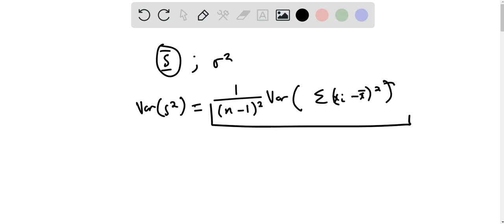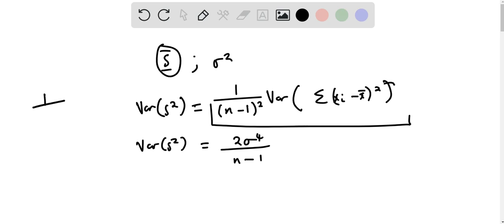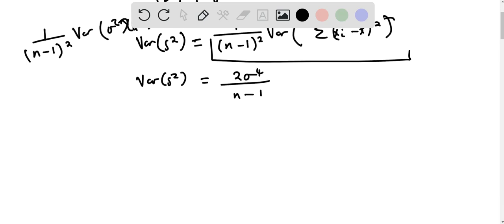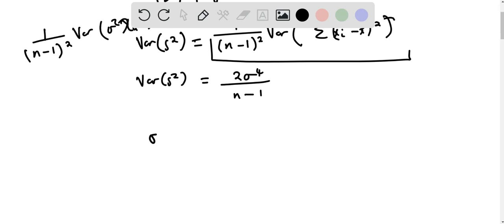Illustration of unbiasedness and consistency properties Let be a sequence of independent and identic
Illustration of unbiasedness and consistency properties Let be a sequence of independent and identically distributed Gaussian random variables with mean and variance . Both and are unknown. Consider the following estimate of  and the following two estimates for  Determine the means and variances of the estimates and . Discuss their (un)biasedness and consistency properties. Compare and in terms of their mse's.